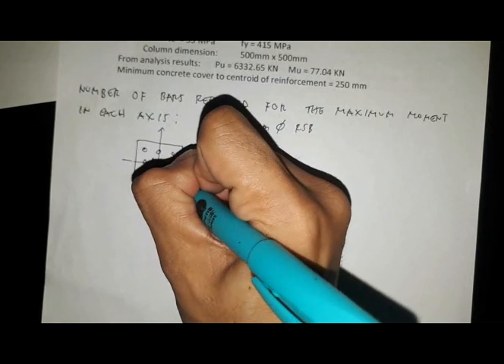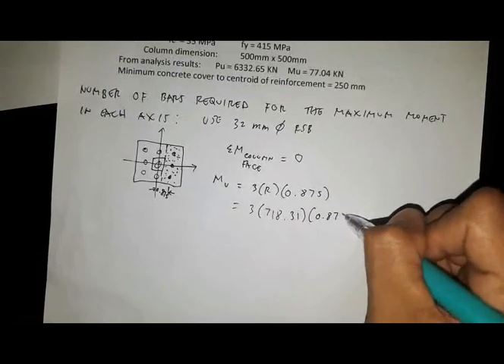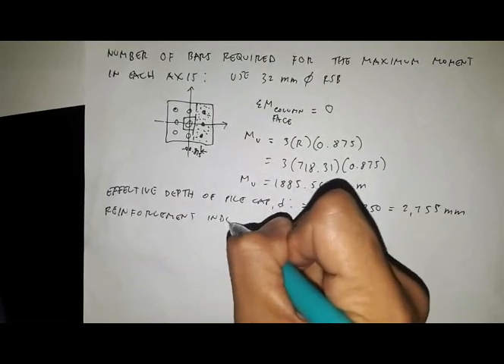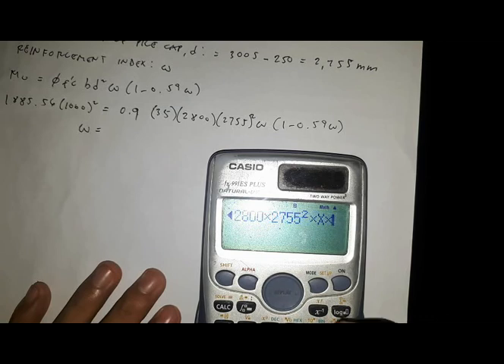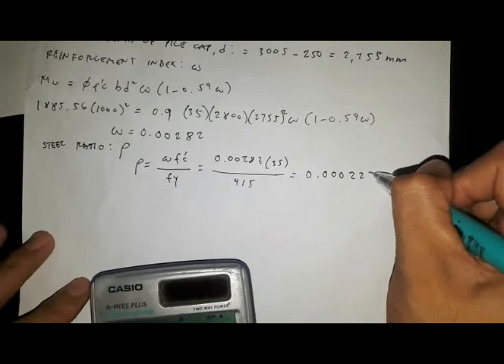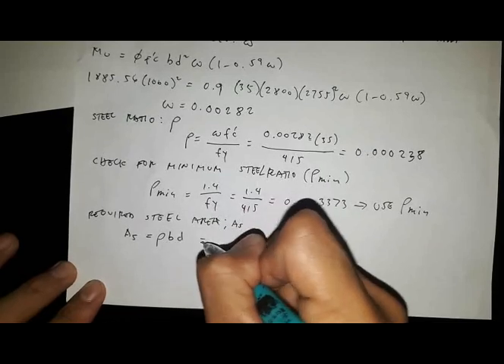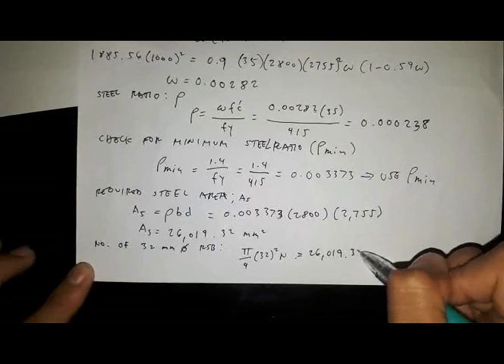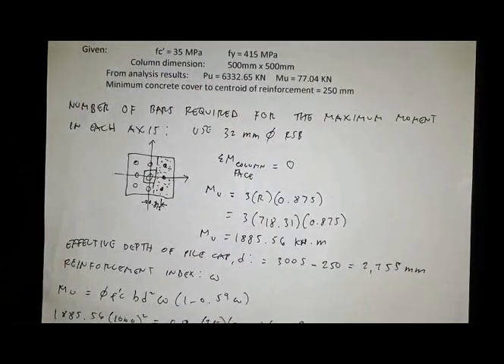Design of Group Pile Foundation Part 4 of 4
FOUNDATION ENGINEERING: Pile Foundation